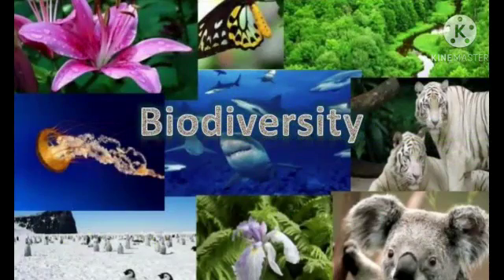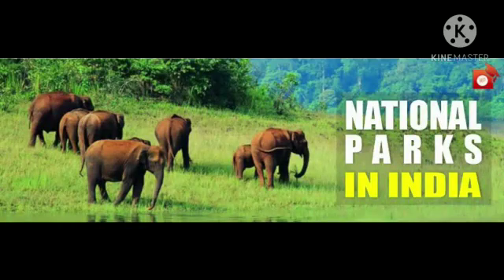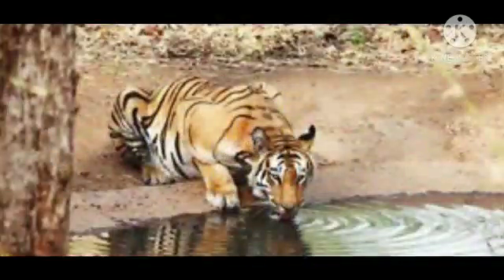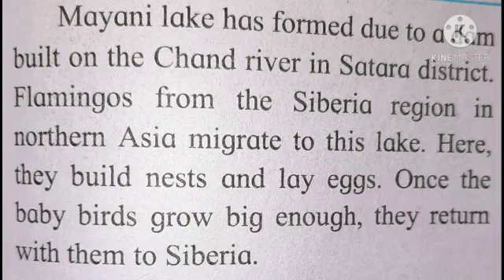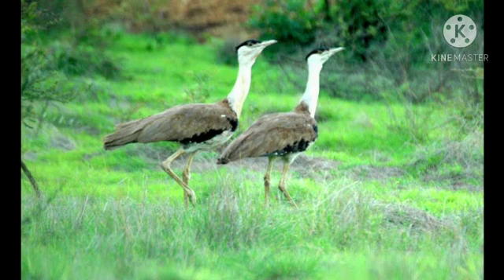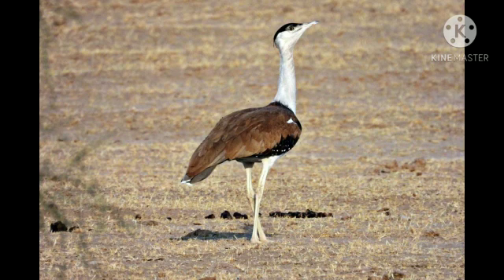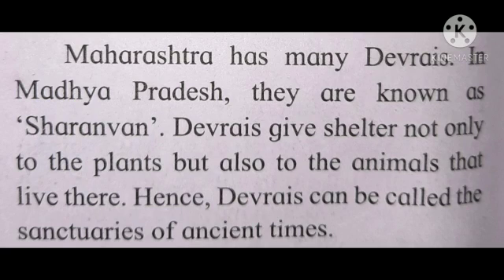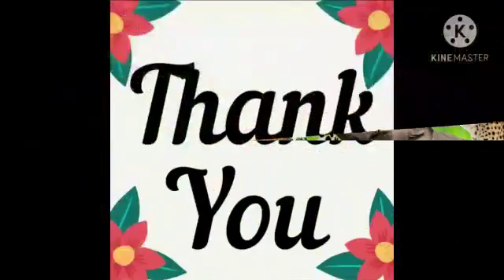Std : 5.Sub: E.V.S 1.Ls.no.18 The Environment and Us. Part - 3.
Video on The Environment and Us.